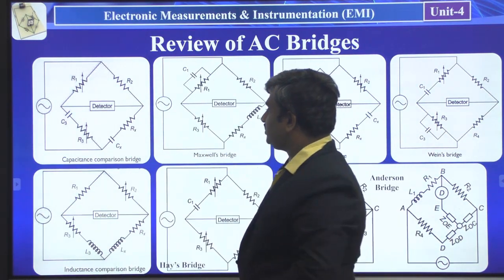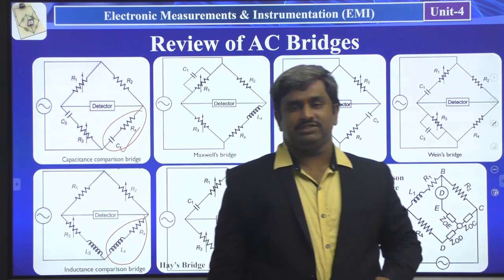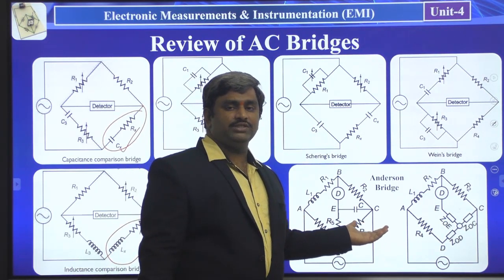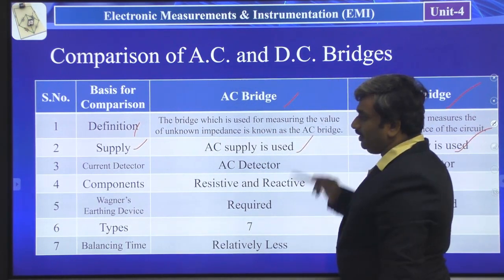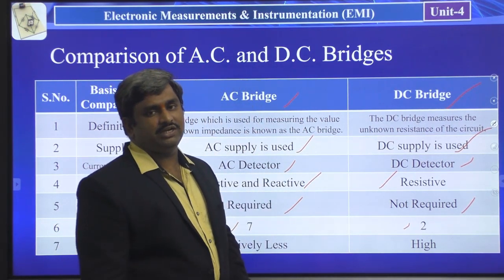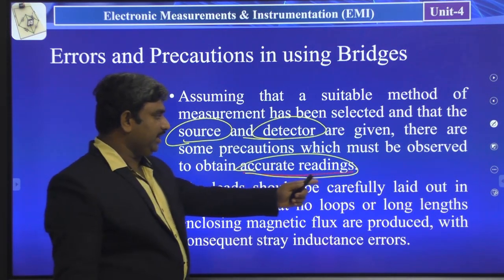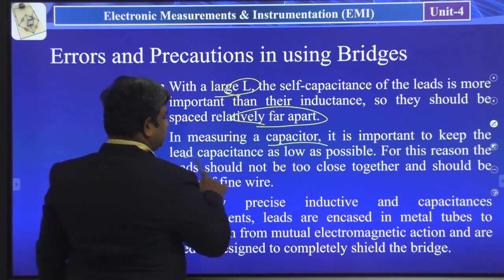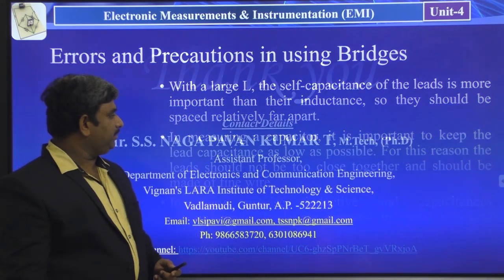EMI410 - Review of AC Bridges, Comparison of A.C. and D.C. Bridges, Precautions in using Bridges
Unit-4 : Bridges
EMI410 - Review of AC Bridges, Comparison of A.C. and D.C. Bridges, Errors and Precautions in using Bridges

Assuming that a suitable method of measurement has been selected and that the source and detector are given, there are some precautions which must be observed to obtain accurate readings.
The leads should be carefully laid out in such a way that no loops or long lengths enclosing magnetic flux are produced, with consequent stray inductance errors.
With a large L, the self-capacitance of the leads is more important than their inductance, so they should be spaced relatively far apart.
In measuring a capacitor, it is important to keep the lead capacitance as low as possible. For this reason the leads should not be too close together and should be made of fine wire.
In very precise inductive and capacitances measurements, leads are encased in metal tubes to shield them from mutual electromagnetic action and are used or designed to completely shield the bridge.

Mr. S.S. NAGA PAVAN KUMAR T, M.Tech, (Ph.D)
Assistant Professor,
Department of Electronics and Communication Engineering,
Vignan's LARA Institute of Technology & Science,
Vadlamudi, Guntur, A.P. -522213